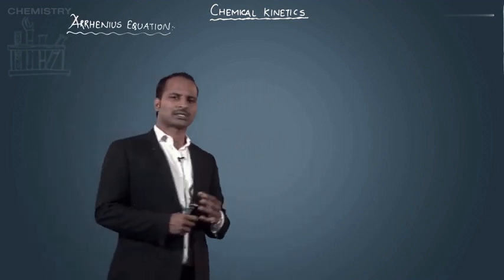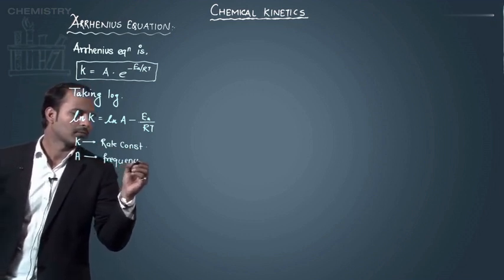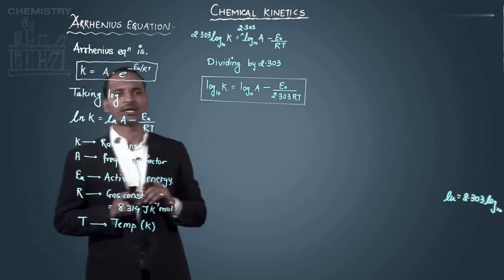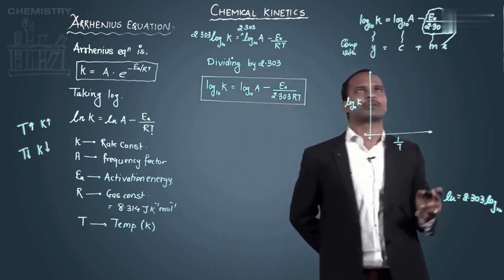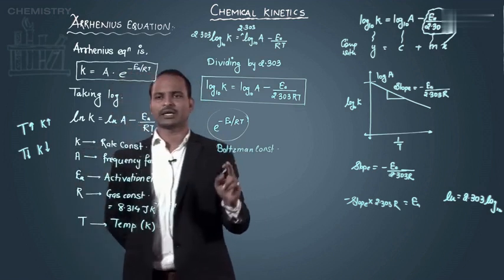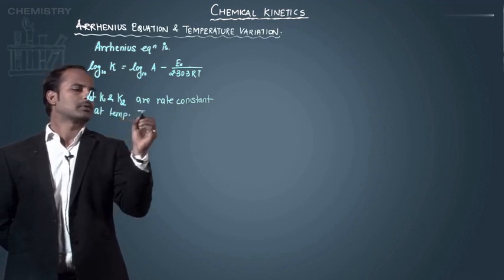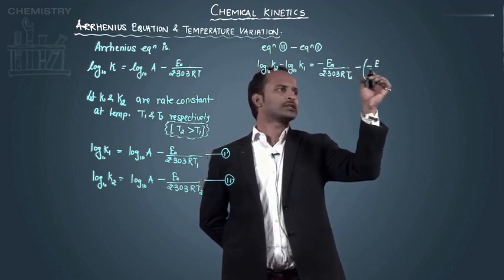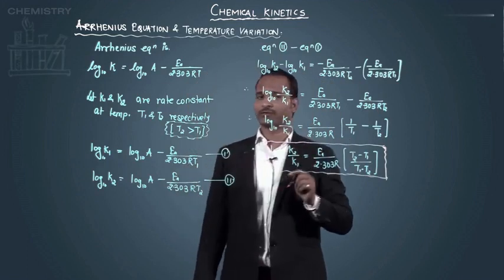Chemical Kinetics Arrhenius Equations